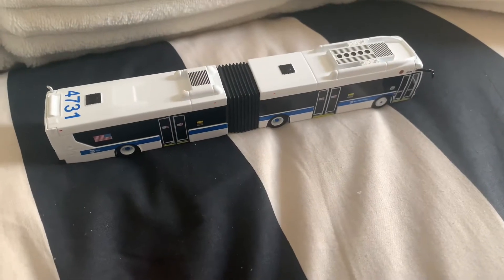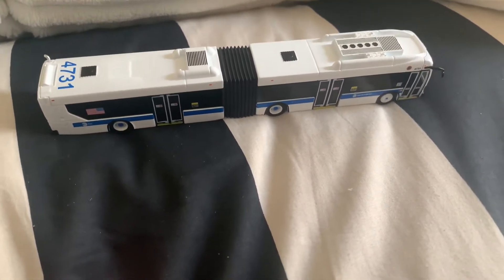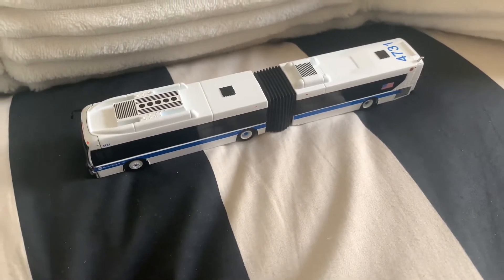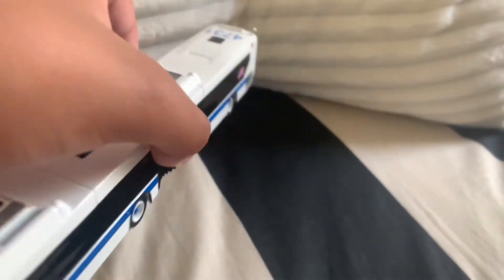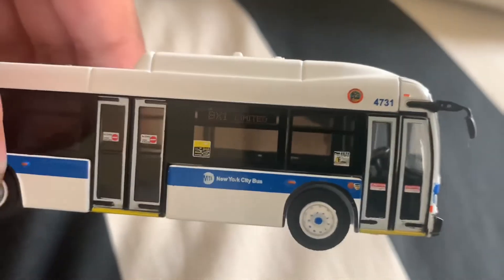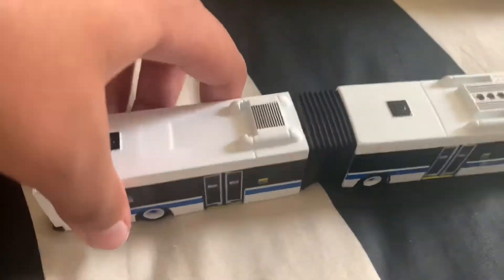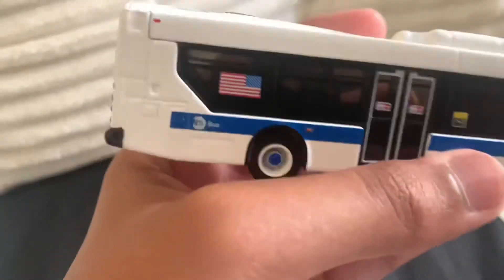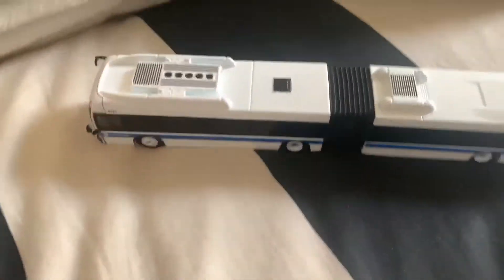Iconic Replicas: 2012 New Flyer XD60 #4731 (Bx1 LIMITED) Review [LIMITED EDITION]